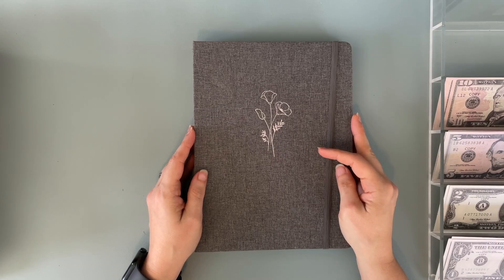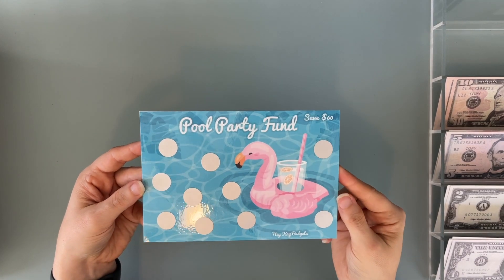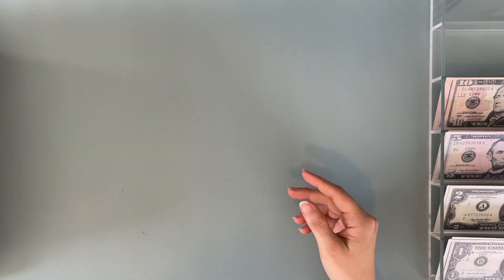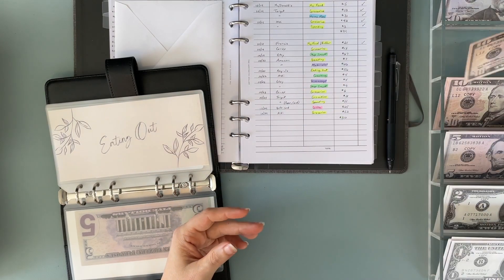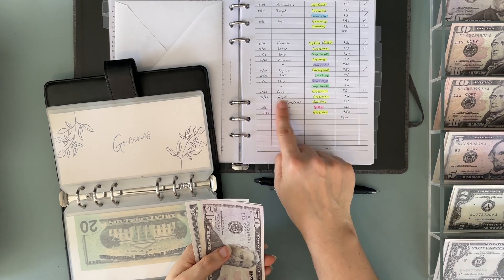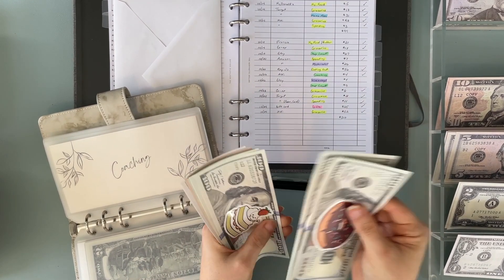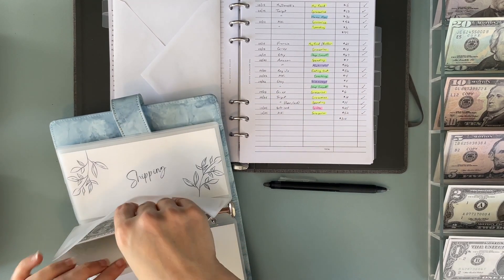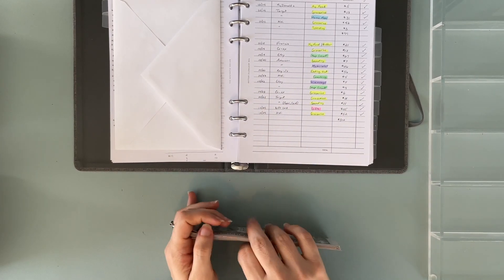Cash Unstuffing | October 2024 - Week 3 | Cash Envelopes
Hi friends! I'm doing my third cash unstuffing for October. Hope you enjoy!

ITEMS I USE:
✴Brown, Black, & Blue A6 Binders
✴Marbled A6 Binders
✴Marbled A5 Binder
✴Jumping Fox Design A5 Binder
✴Budget Inserts: @theaestheticdollar

SAVINGS CHALLENGES
✴100 Envelope & 52 Week Challenges
✴Friday Savings Challenge
✴Monthly Savings Challenge

About Me
My name is Tiffany. Between 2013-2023, we used zero-based budgeting and digital envelope budgeting (using YNAB or You Need a Budget) to pay off over $187,000 in student loan debt. We are now using cash envelope budgeting to continue our journey to pay off the rest of our debt and save for our goals. I hope you'll follow me on this journey!